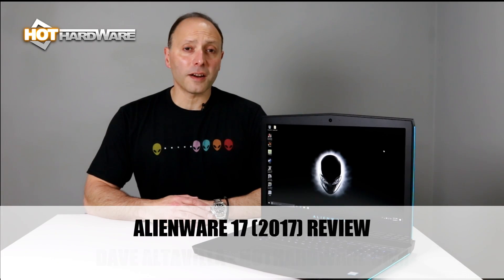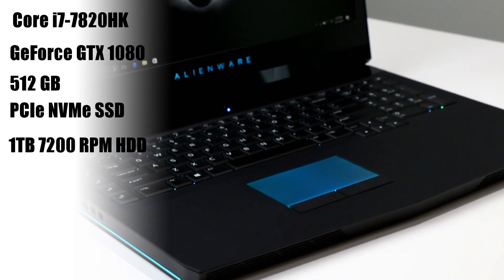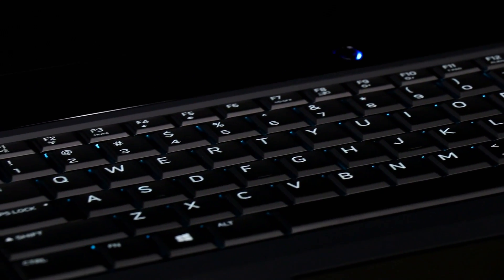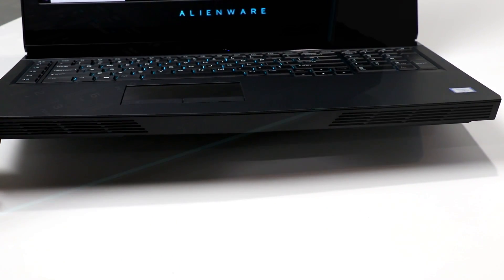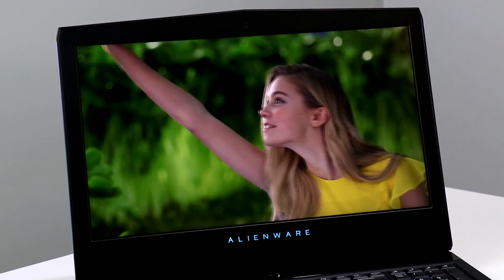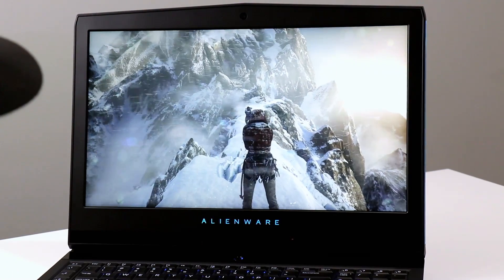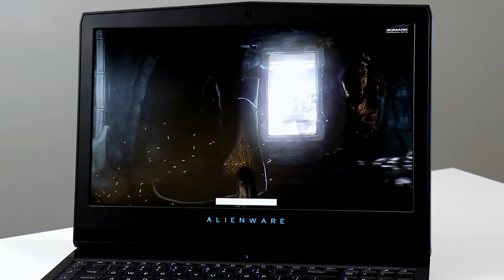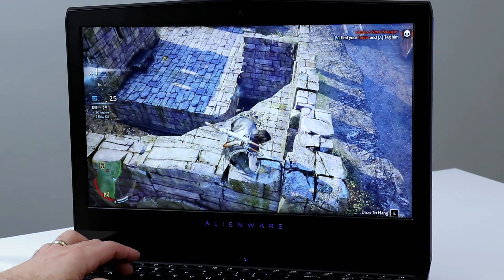Alienware 17 (2017) Review With GeForce 1080, Kaby Lake, G-Sync And Tobii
soon! For now, here's a hands-on look at the new Dell Alienware 17 powered by a beefy quad-core 7th gen Intel Kaby Lake chip and NVIDIA's potent GeForce GTX 1080. This machine is decked out with just about any high performance feature you could want, including a 120Hz panel with NVIDIA G-Sync technology.